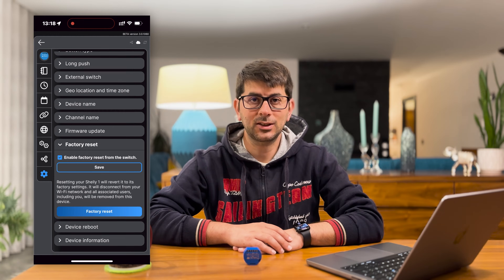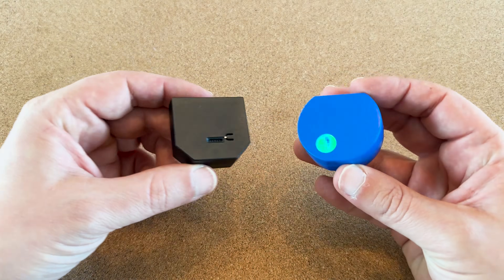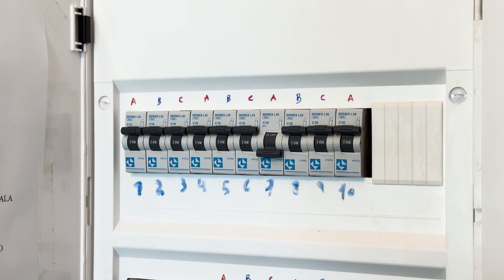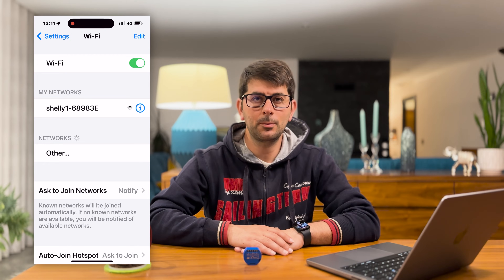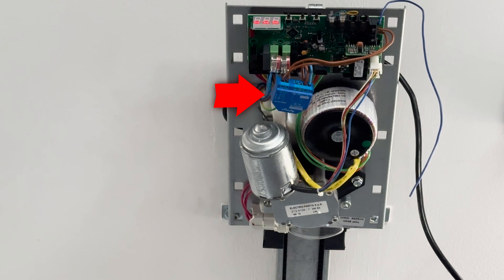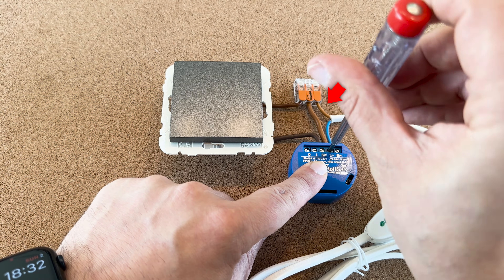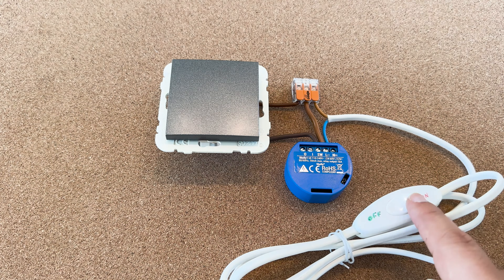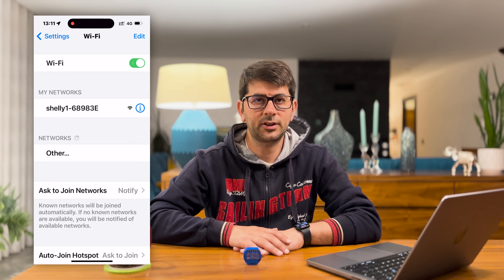Reset Your Shelly 1 Like a Pro: Step-by-Step Guide for Online and Offline Reset!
💬 This video provides a step-by-step guide on how to reset a Shelly 1 device to factory settings. If the device is online, it can be reset using the app by going to the device options and selecting the factory reset option. If the device is offline and connected behind a switch, the power should be turned off from the breaker, then turned on again and within the first minute, toggle the switch connected to the Shelly 10 times on and off to reset it. If the device is not connected behind a switch, it can still be reset by using a lamp cord and a switch to connect it to the Shelly. After the reset, the device will return to AP mode and can be added to the app again.

If you enjoy this video, please consider buying me a coffee ☕️ 🙂